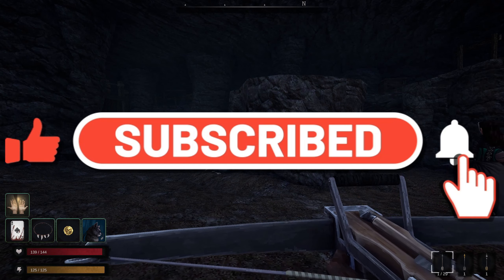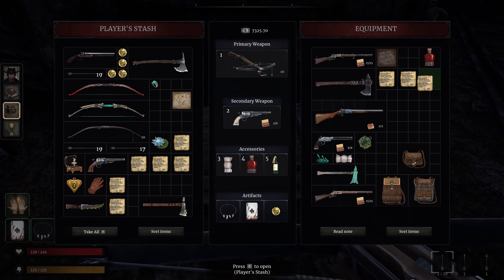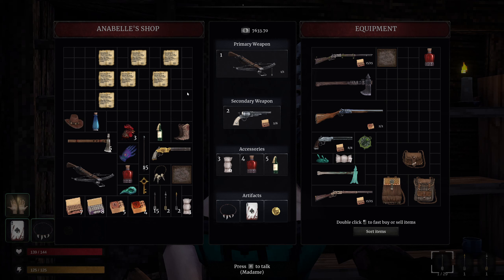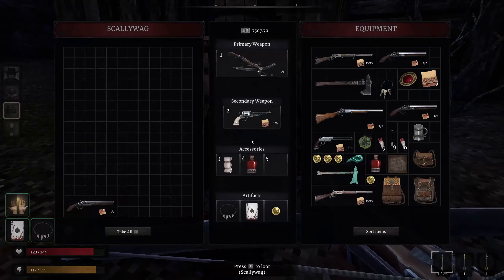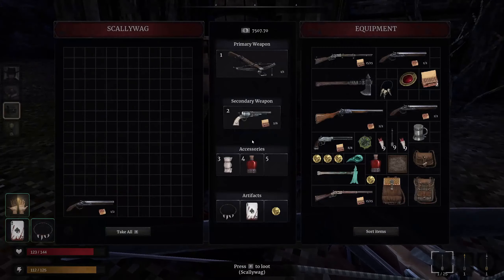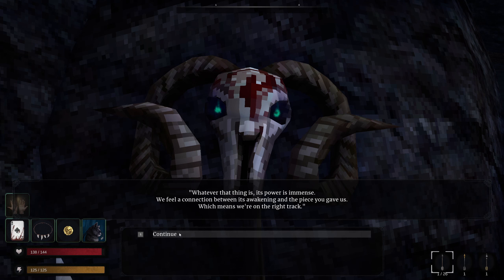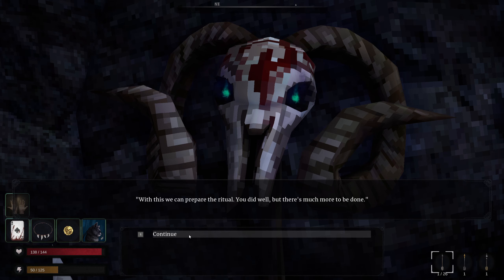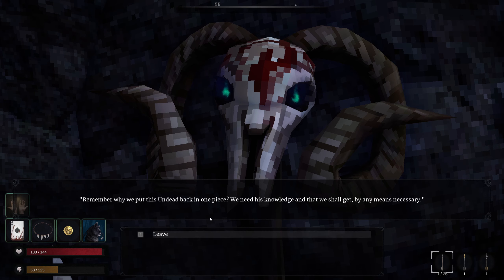Blood West ep 13# Collecting items to defeat the boss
Hello ladies and gents and welcome to the continuation of Blood West.
On this episode we will be collecting again resources from all the fallen enemies, as the big beast will spawn in after I resurrect the skeleton.

I am actually surprised as to the fact that the enemies do not completely repopulate the map after a nap but it will take quite a few kills to get what I need.

In Case you are not a fan of Blood West check out the link to the channel for other content I have made.